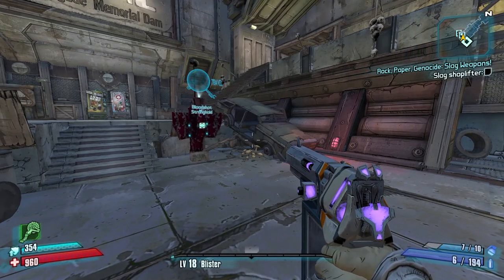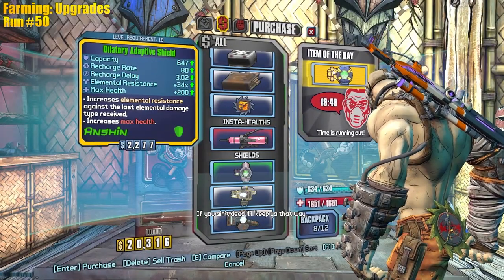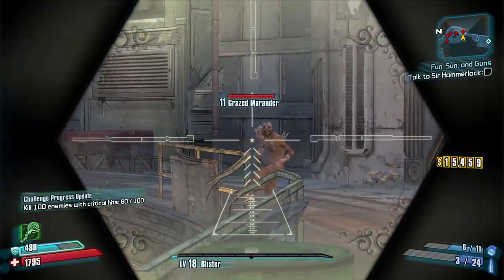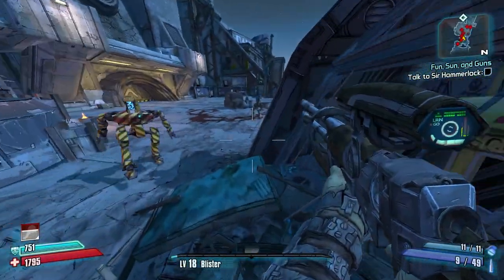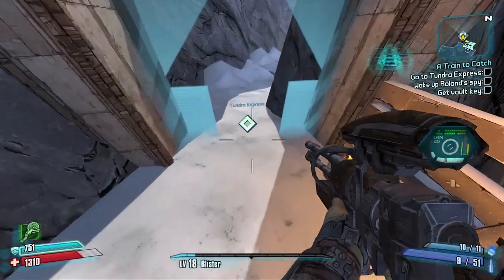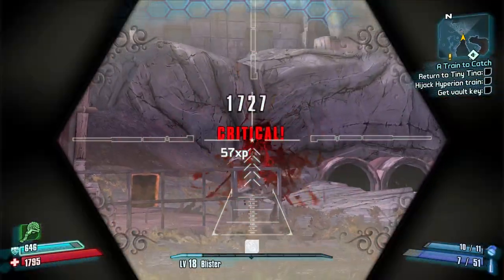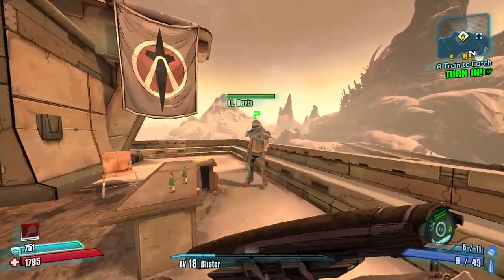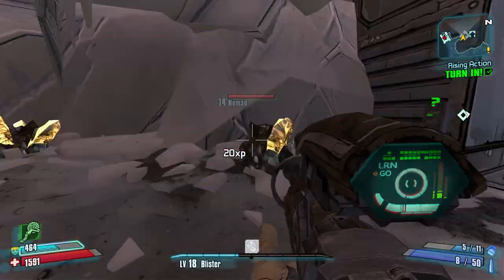Borderlands 2 | Krieg's Road To OP10 | Episode #4